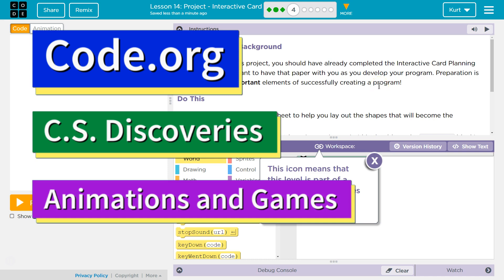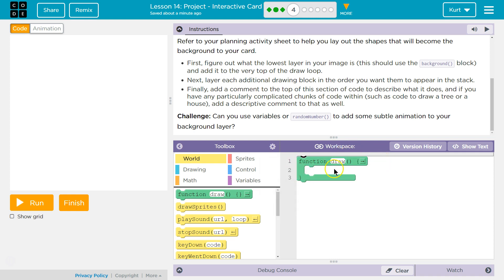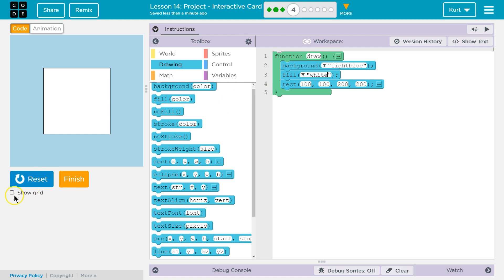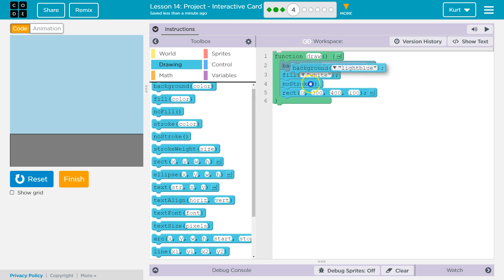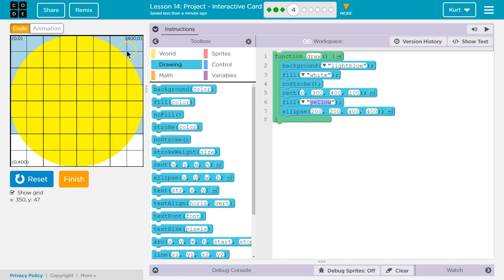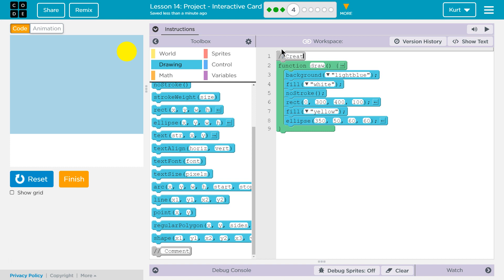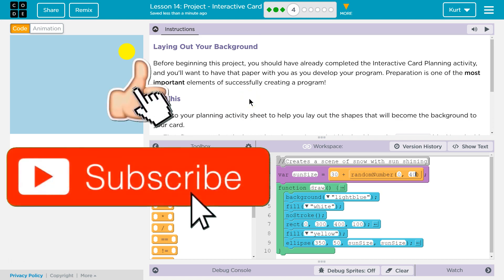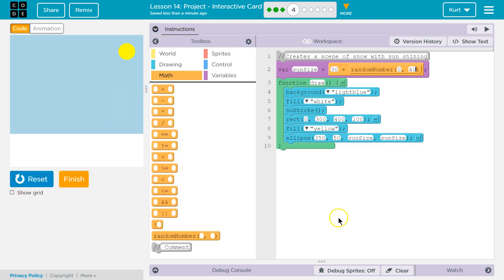Interactive Card Lesson 14.4 Code.org CS Discoveries Tutorial with Answers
Interactive Card Lesson 14 is from Animation and Games, unit 3 of Code.org's CS Discoveries course. Each part challenges students to accomplish a new task while learning to code. In this video I walk through step-by-step how to get the right answer for this level.